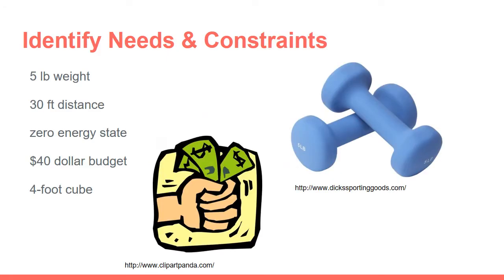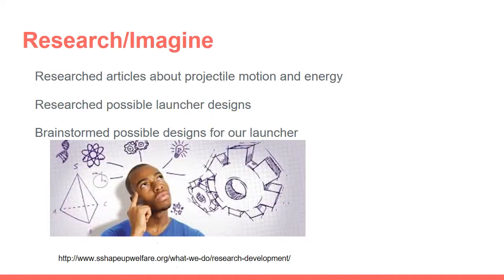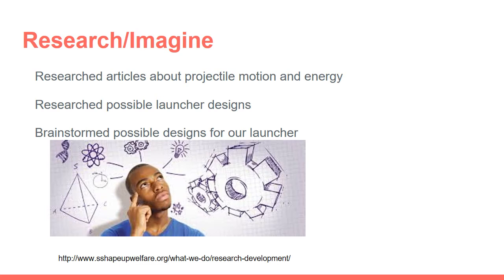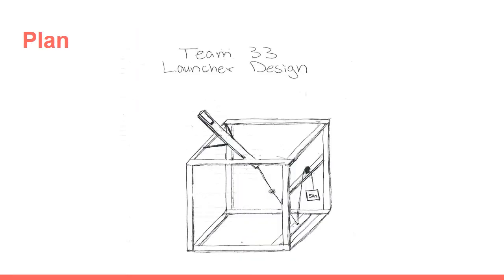E101 FEDD Presentation- Group 33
Precise Pack: Mary Kathryn Wallace, John Poff, Julia Doyle, Mazin Al-Omairi, Rachel Landon